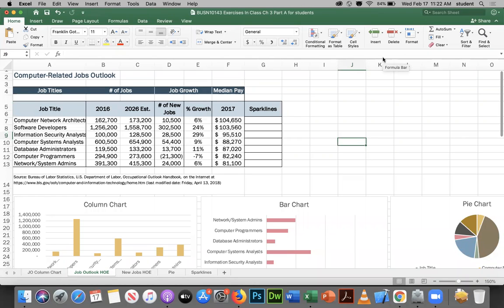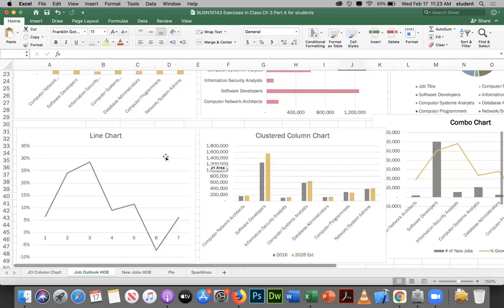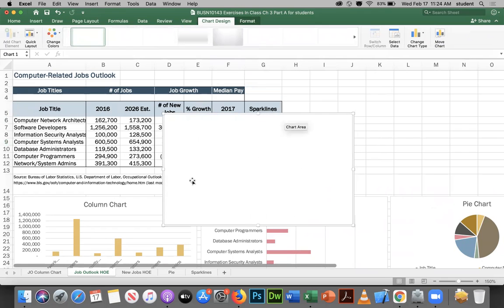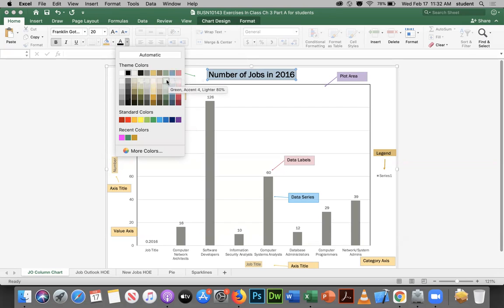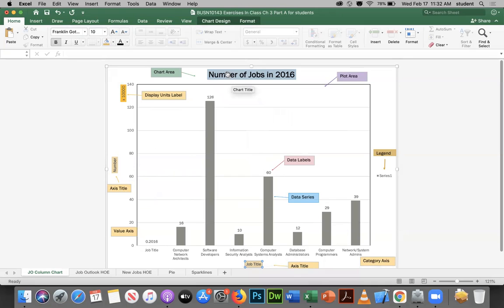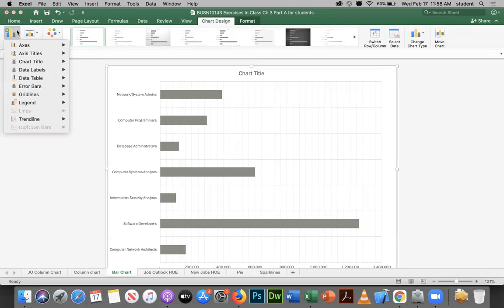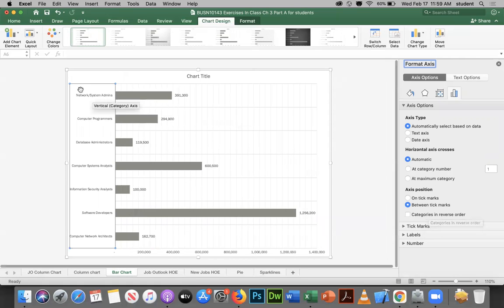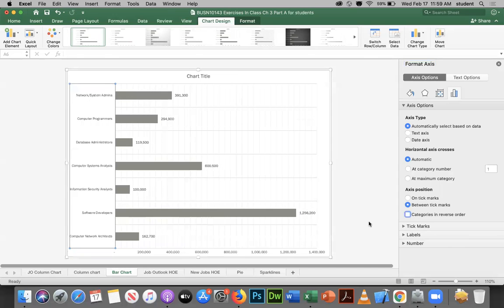Excel - Charts: Part A MAC User - Charts Column, Bar, Pie, Clustered Column